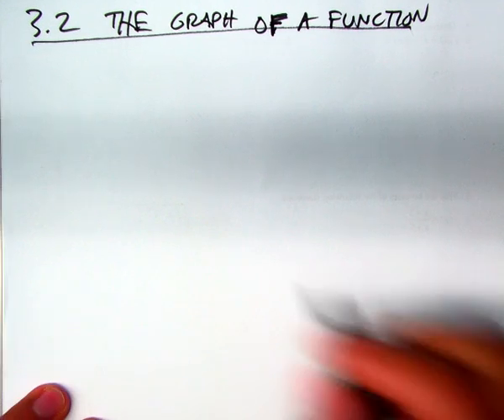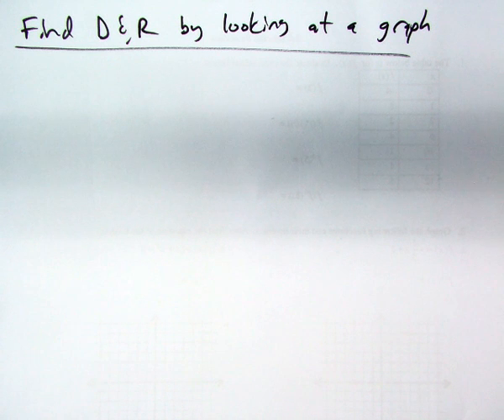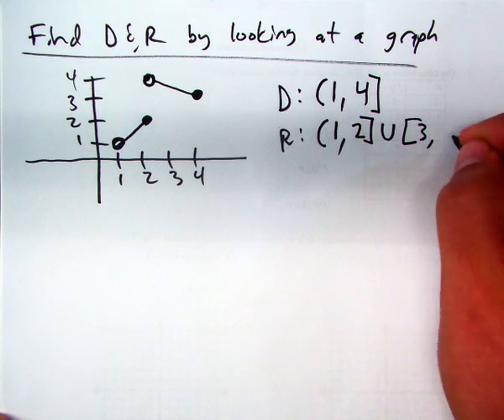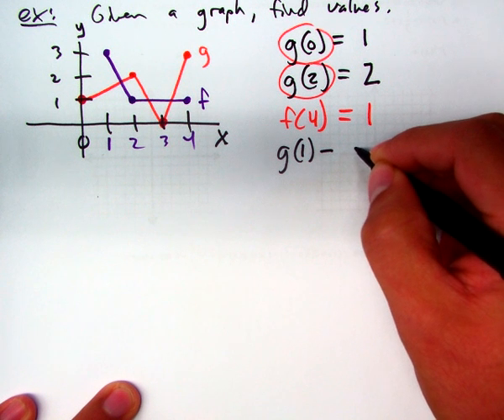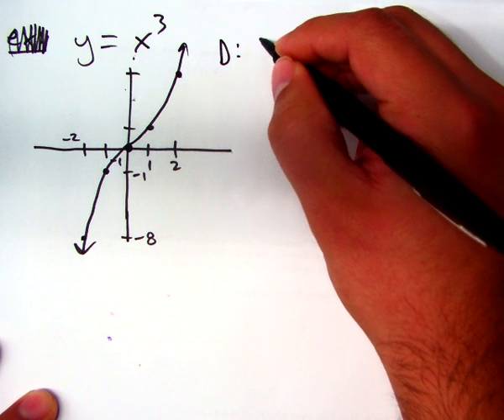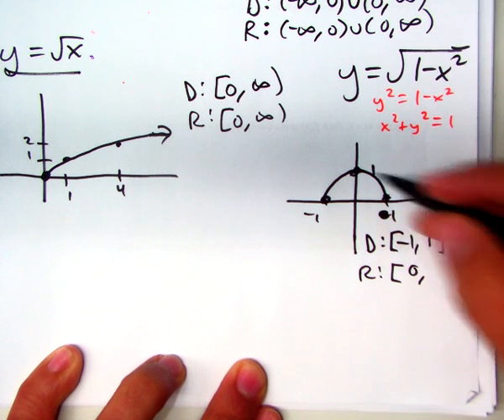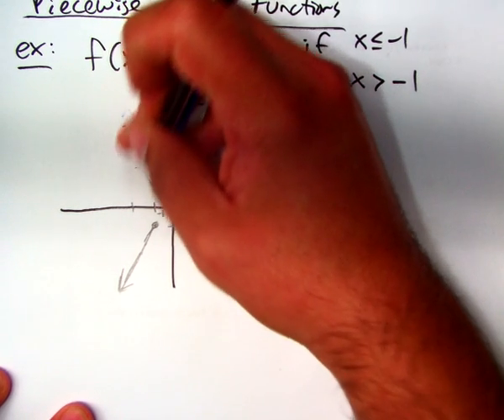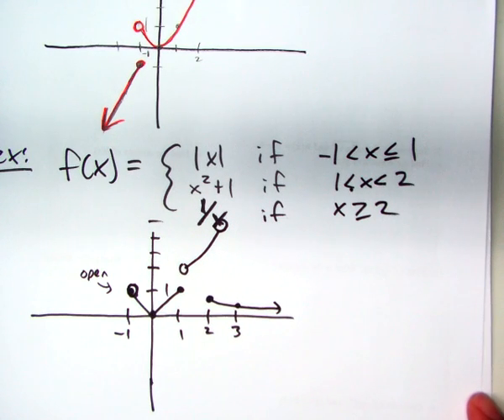3.2 Graphs of functions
Six basic graphs.  Domain and range.  Piecewise defined functions.  A little lengthy...class was being silly when I recorded it :)